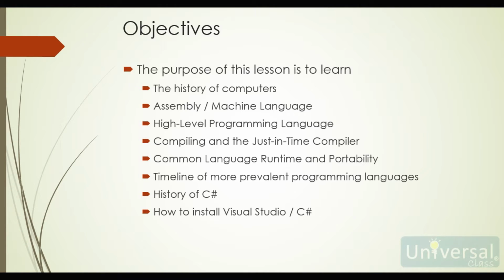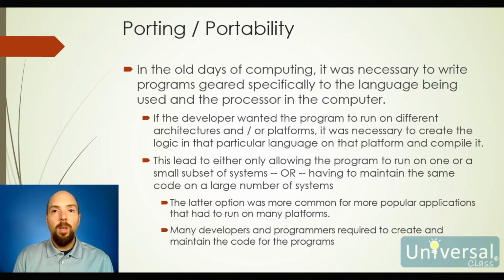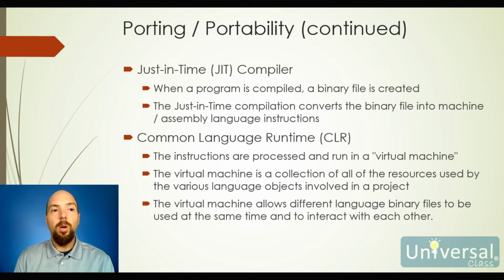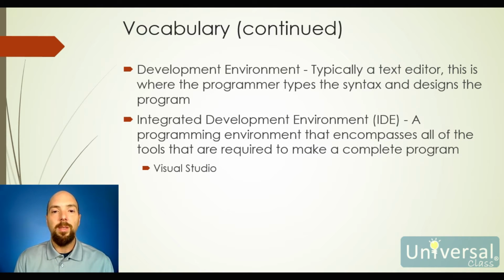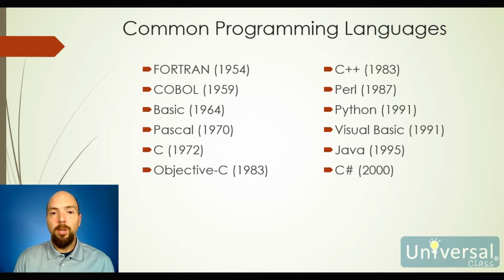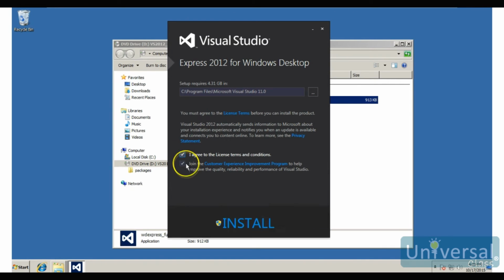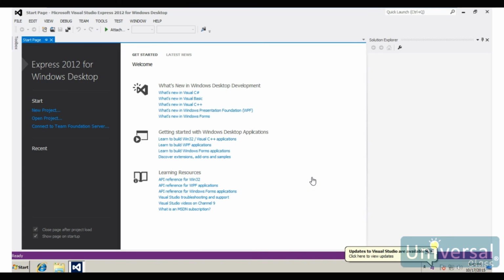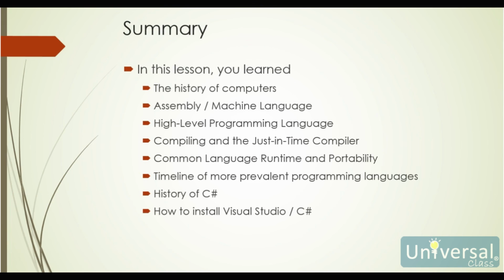Lesson 1: What is C# Programming? - C# Programming Course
C# is a Windows programmer go-to language. It's the preferred language for any desktop or web application that runs on a Windows computer.